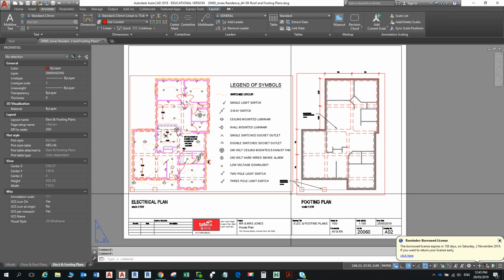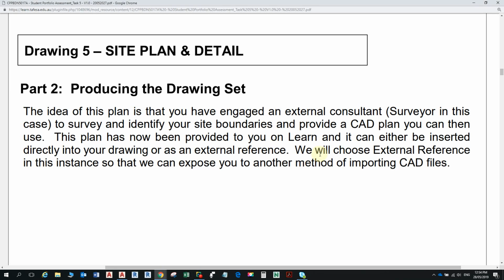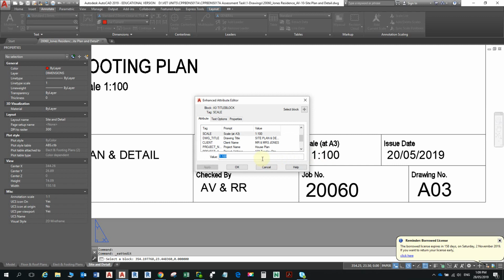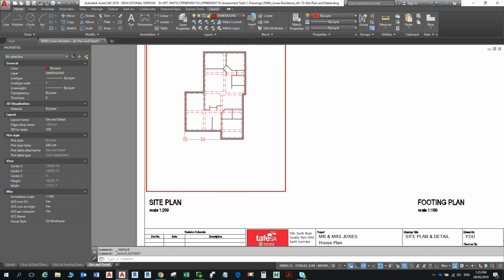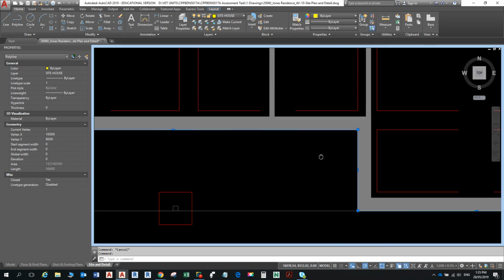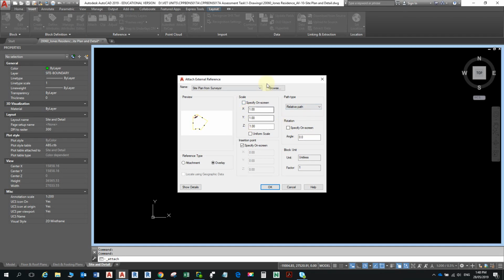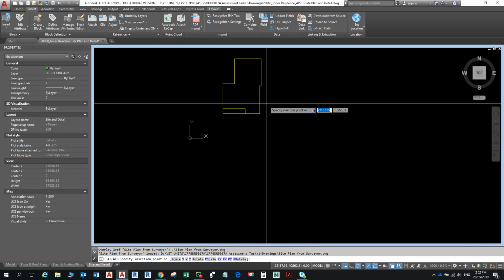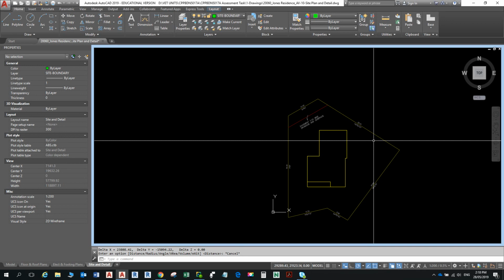CPPBDN2017A 2019 S1 Ses 13a Site Plan and Detail